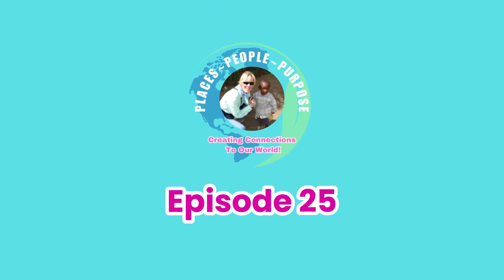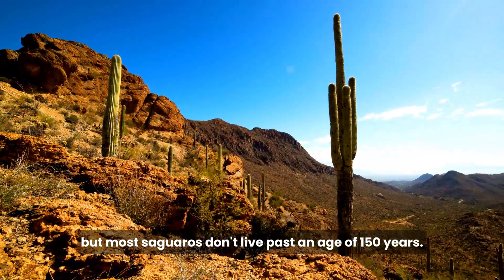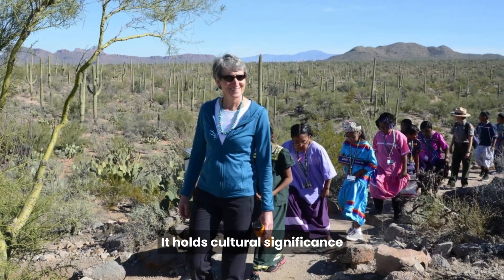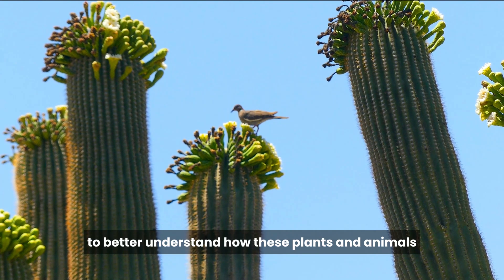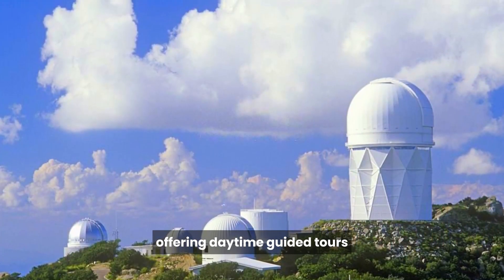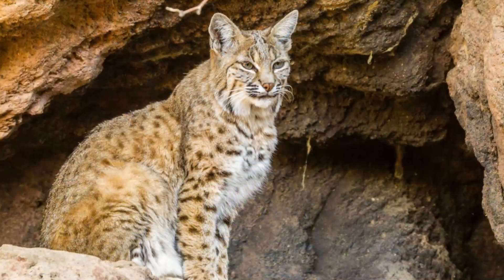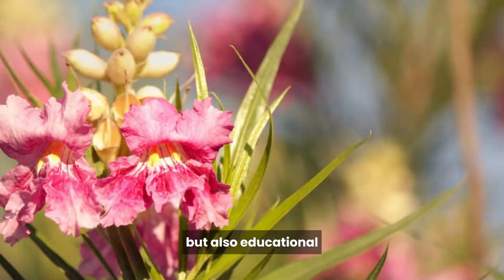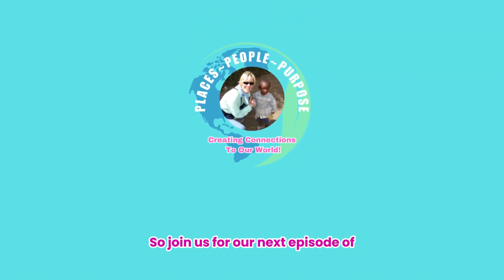Episode 25: Things to Do and See in Tucson: Journey through Tucson's Natural Treasures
Welcome to another exciting episode of "Places People Purpose," where we explore through the diverse and culturally rich city of Tucson, Arizona. In this episode, we'll uncover some of the most intriguing and entertaining places and activities that make Tucson a must-visit destination.

🌍 Episode Highlight:

- Saguaro National Park: Where Giants Stand Discover the natural wonder that is Saguaro National Park, home to the iconic Saguaro cactus, some of which have been standing tall for centuries. Learn the fascinating age-to-height relationship of these giants and explore the park's vibrant biodiversity, from prickly pears to elusive desert tortoises.

- Hiking and Scenic Drives in Saguaro For outdoor enthusiasts, we'll guide you through the network of hiking trails, offering stunning vistas of the desert landscape. If you prefer a leisurely drive, don't miss the scenic routes in both Tucson Mountain and Rincon Mountain Districts, where you can take in breathtaking views from multiple viewpoints.

- Stargazing at a Dark Sky Park Saguaro National Park is not just a daytime wonder; it's also designated as a Dark Sky Park, making it a celestial paradise for stargazers. On clear nights, witness the Milky Way stretching across the sky and participate in ranger-led programs to unravel the mysteries of the universe.

- Cultural Significance of Saguaro Learn about the deep-rooted connection between the Saguaro cactus and the indigenous Tohono O'odham people. Discover how the Tohono O'odham have utilized this iconic plant for food, shelter, and tools, and gain insights into their rich cultural history.

- Sabino Canyon Recreation Area: Natural Beauty Abounds Explore the majestic peaks and canyons of Sabino Canyon, a haven for outdoor enthusiasts. Hop on the narrated electric shuttle for a scenic tour and delve into the geologic and cultural history of this captivating area.

- Kitt Peak National Observatory: A Celestial Wonderland Get a glimpse of the stars at Kitt Peak National Observatory, home to a vast array of optical and radio telescopes. Although the road to the summit is under repair, discover the captivating world of astronomy through limited night tours.

- Mt. Lemmon SkyCenter: A Cosmic Adventure Ascend to the Mt. Lemmon SkyCenter for a cosmic journey high above Tucson. Delve into the universe with access to impressive telescopes, making this a must-visit for astronomy enthusiasts.

- Arizona-Sonora Desert Museum: Where Nature Comes Alive Immerse yourself in the wonders of the Sonoran Desert at the Arizona-Sonora Desert Museum. Encounter native wildlife, stroll through lush botanical gardens, and witness captivating raptor free flights.

- Aquariums and Reptile Houses Escape the desert heat by exploring the aquarium and reptile house, where you can observe marine life from the Gulf of California and a variety of reptilian species.

- Interactive Learning and Conservation Engage in hands-on learning through interactive exhibits, uncovering the geological history of the desert, adaptations of desert flora and fauna, and conservation efforts to protect this unique ecosystem.

As we wrap up today's episode, we invite you to follow us on your preferred podcast platform and join us for our next episode, where we'll continue to explore the wonders of Tucson, Arizona. Thank you for joining us on "Places People Purpose," where we create connections to our world, one destination at a time!

Listen on